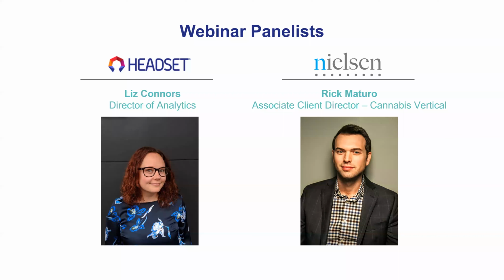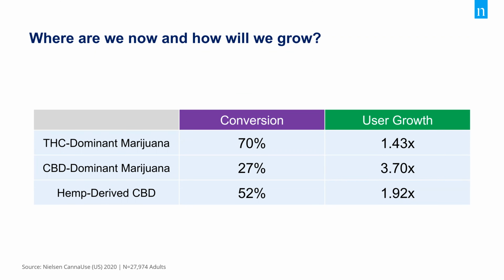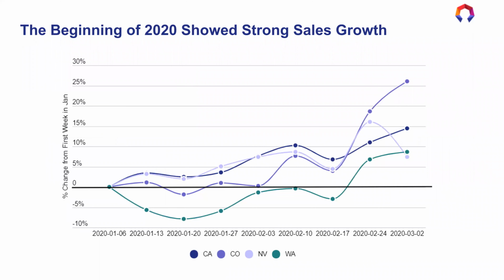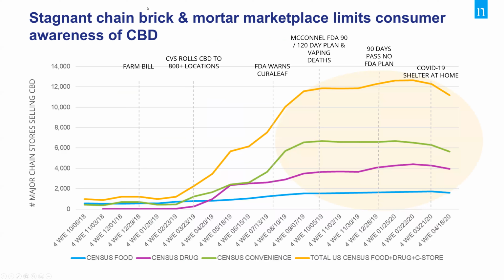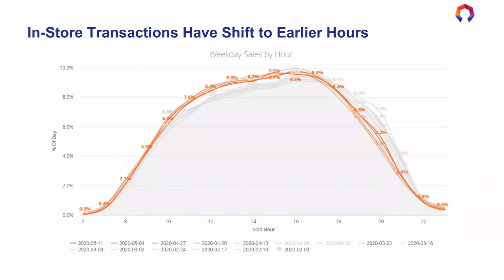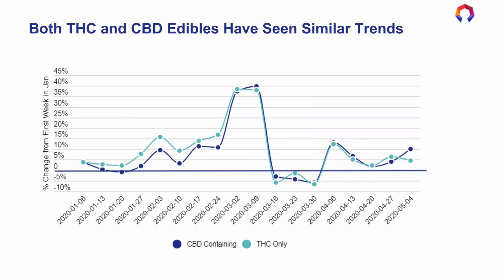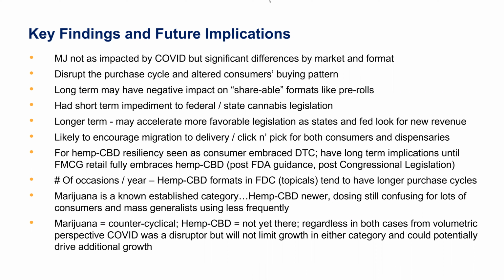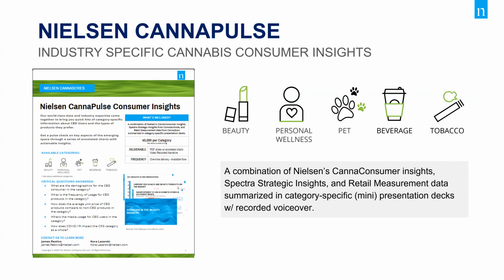Webinar: Cannabis Consumers in the time of COVID-19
Take your COVID-19 analysis a step further with our upcoming webinar where we'll overview demographic insights and changes in consumer preferences throughout the pandemic. Together with the Nielsen team, we've built a 45 minute presentation that will move beyond the “what” and uncover the “who” behind cannabis sales during COVID-19.

Liz Connors, Headset's Director of Analytics and Rick Maturo, Nielsen's Associate Client Director, will lead the webinar together in order to provide you with a holistic view on consumer behavior shifts and how that's changed the demographic make up of sales during these unprecedented times.